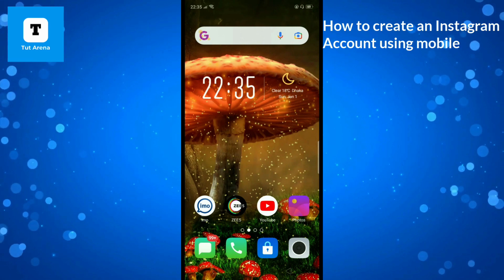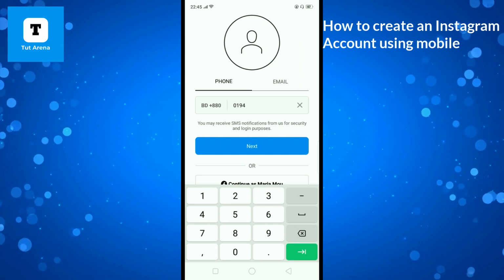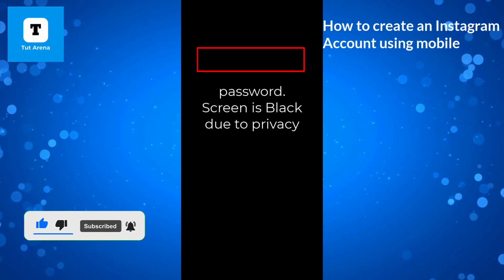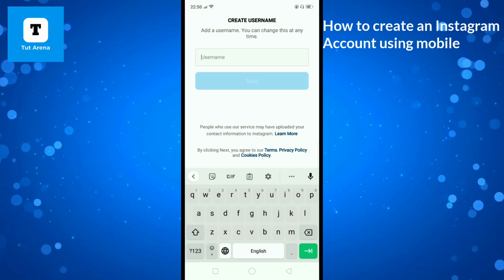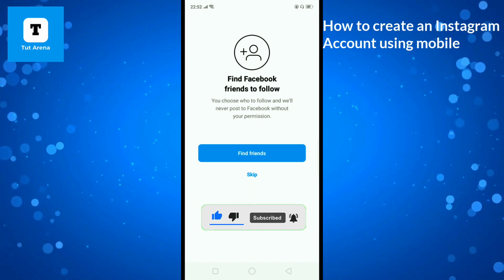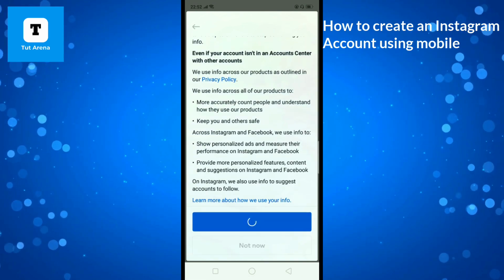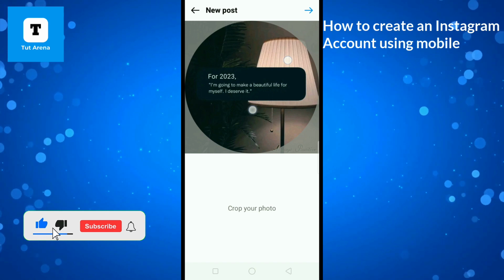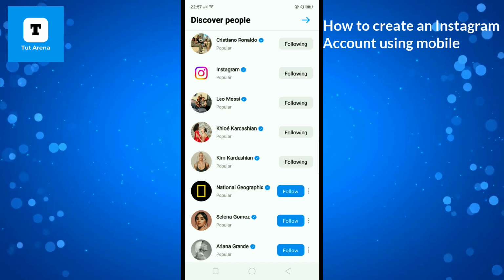How to Create an Instagram Account (2023 Update) | Make Instagram Account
In this video, I’ll show you How to Create Instagram Account (2023 Update) | Make Instagram Account.

Glossary:
how to
how to create instagram account
create instagram account for android
create instagram account
iphone
instagram sign up
how to create instagram account in mobile
how to create instagram account with email
create new instagram account
how to create instagram id
how to open instagram account
how to make instagram account
tutarena
how to create new instagram account
how to use instagram in hindi